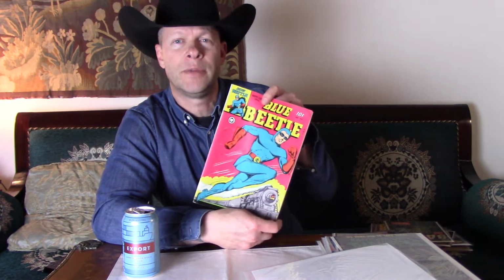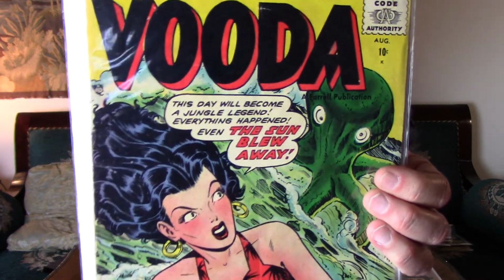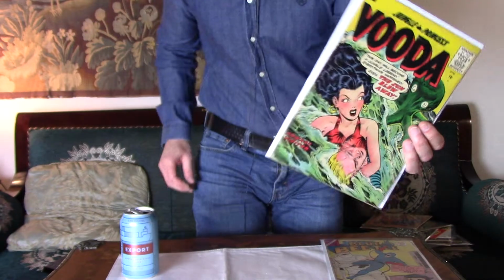Undervalued Golden Age comic books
A sampling of various undervalued golden age comic books